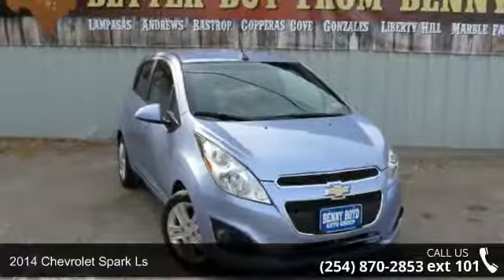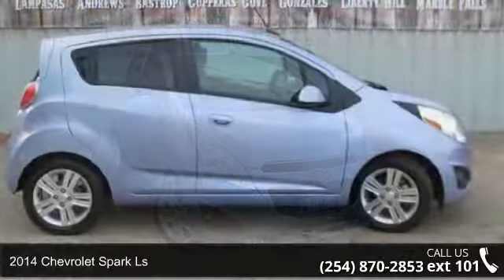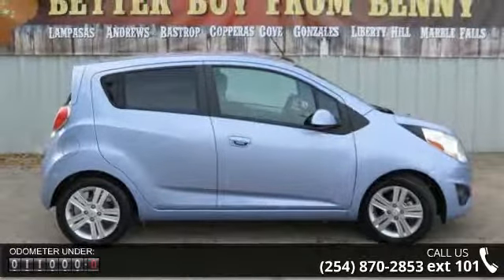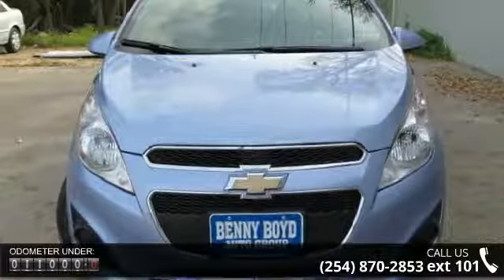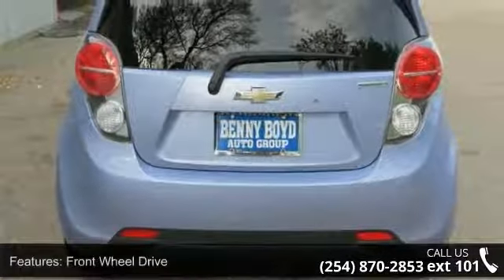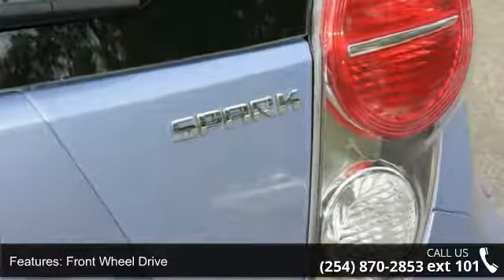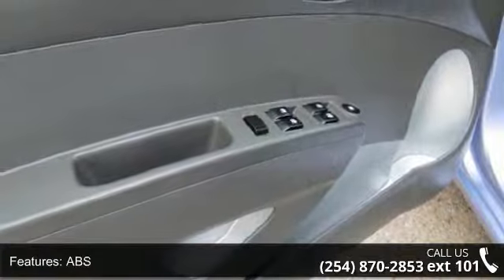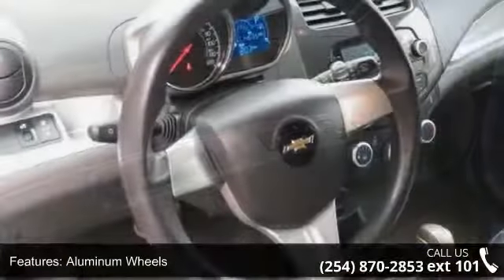2014 Chevrolet Spark LS - Benny Boyd Copperas Cove - Copp...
This 2014 Chevrolet Spark LS Auto Has A Clear CARFAX 1 owner and buyback guarantee!! . This Spark Is Equipped With Power Locks. This Spark Is Priced to Sell Please Contact Our Internet department For The SPECIAL Internet Price and a Haggle Free Shopping Experience.